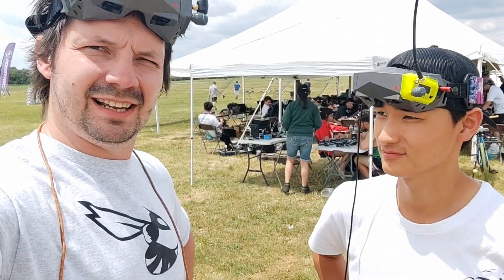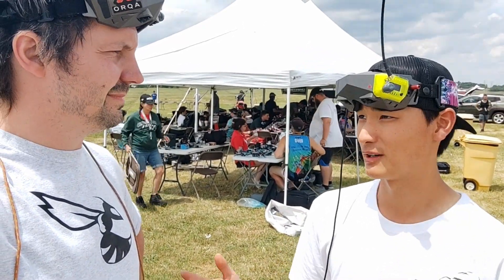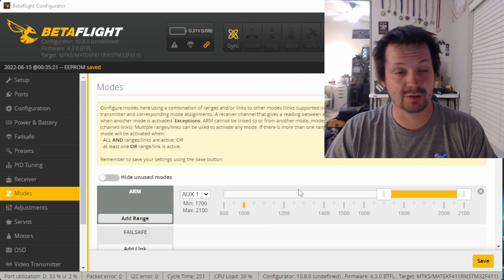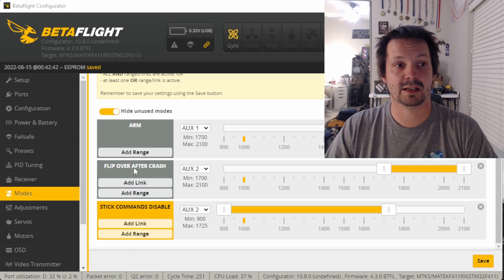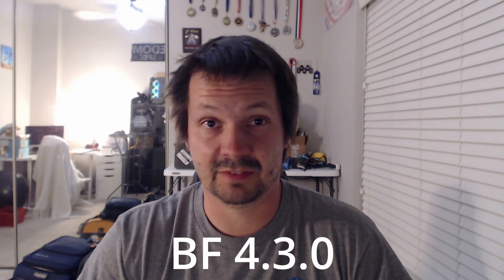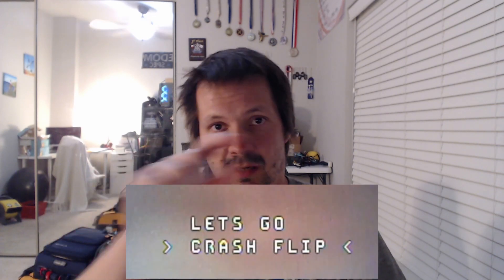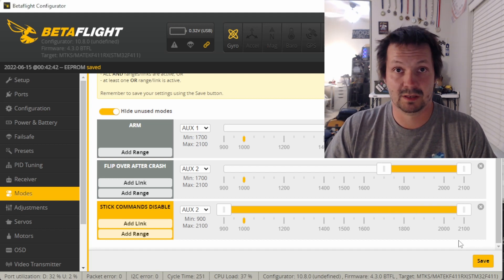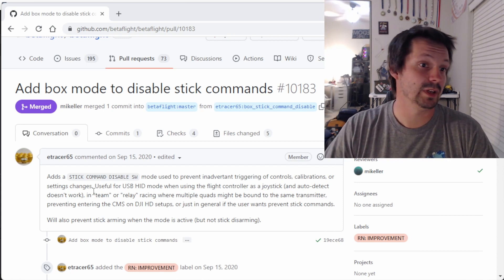Stick commands HURT pilots - how to fix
How to activate stick commands only when you need them? A small trick in Betaflight 4.3.

00:00 - Intro
01:19 - Talk to Expert
01:45 - Solution
02:23 - Don't be afraid of unexpected turtle mode
03:21 - Credits to etracer65
03:40 - MCK still looking for me
04:08 - lil dive